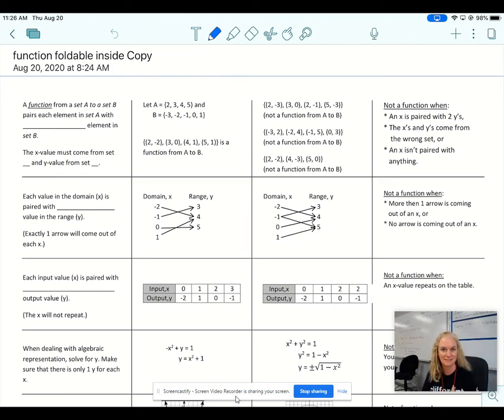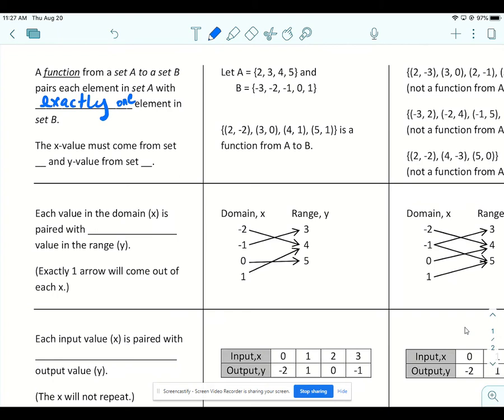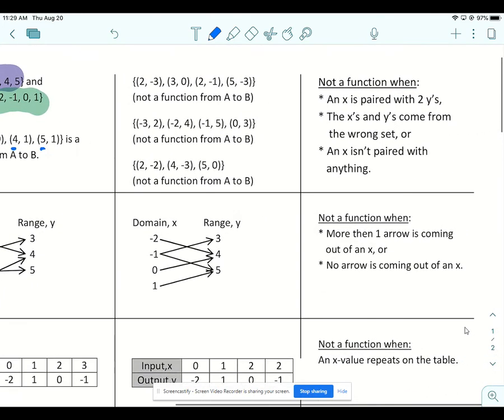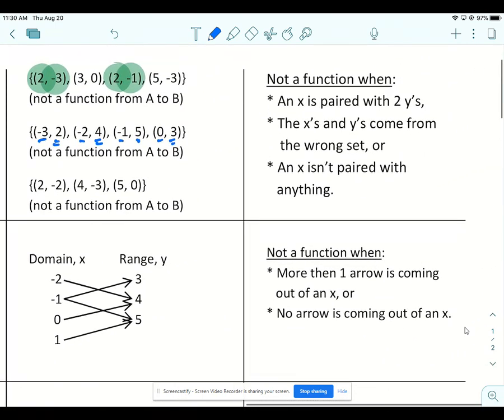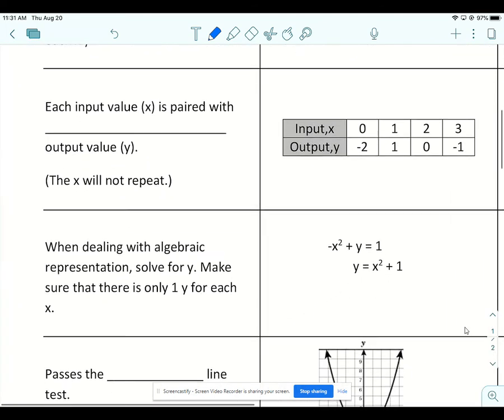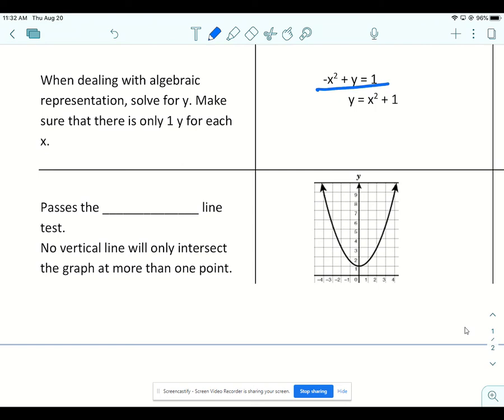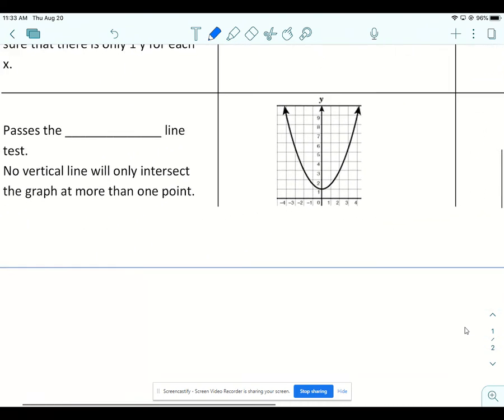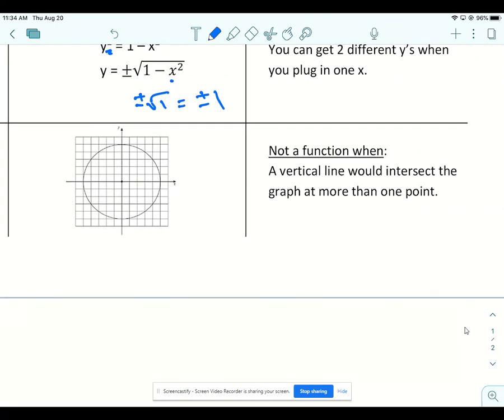Lesson 1.4a Intro to Functions